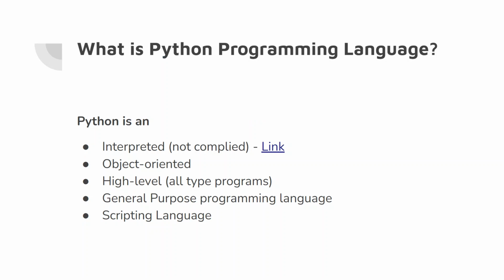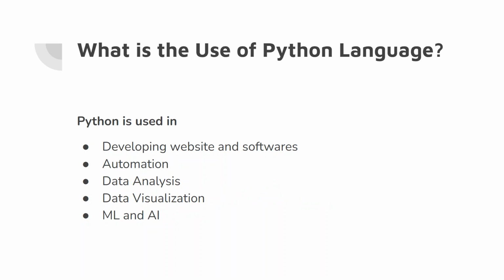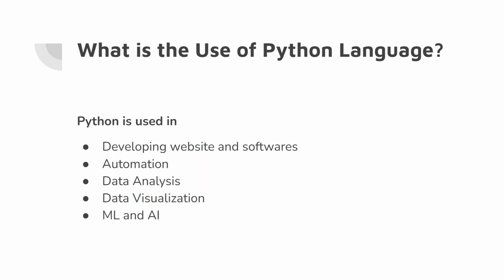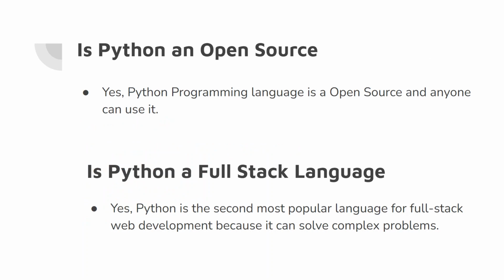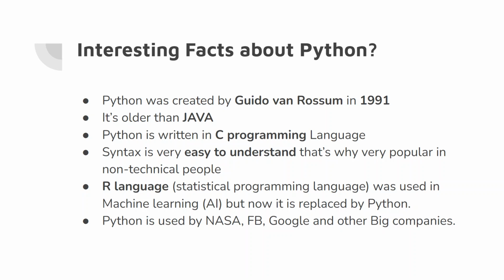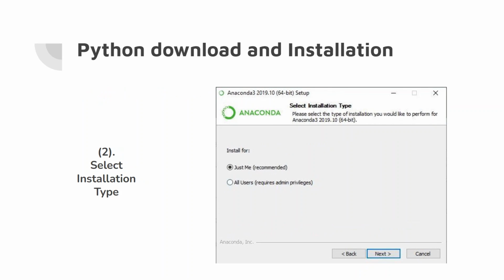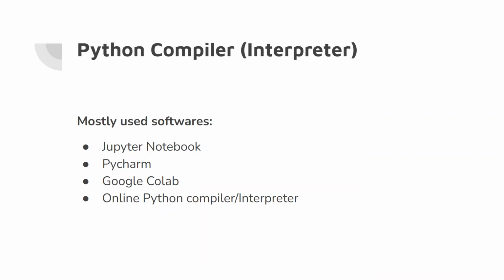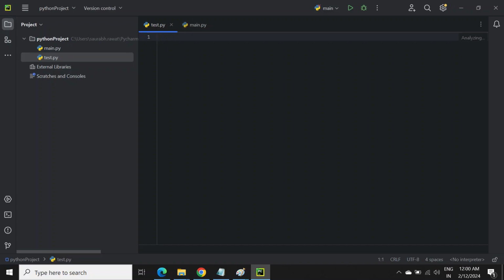Python Programming Language, Basic Introduction, Installation, Tutorial for Beginners, Lesson 1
I am explaining here what python programming language is and what's the use of it, why should we learn python programming. Is python open source? Is Python a Full Stack Language? and learn some Interesting Facts about Python? How to download and install python.